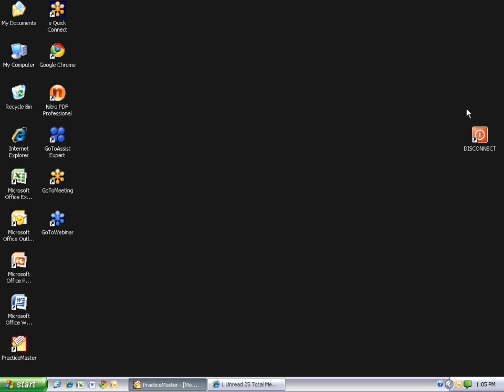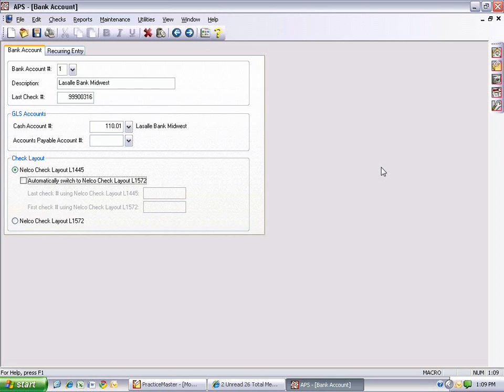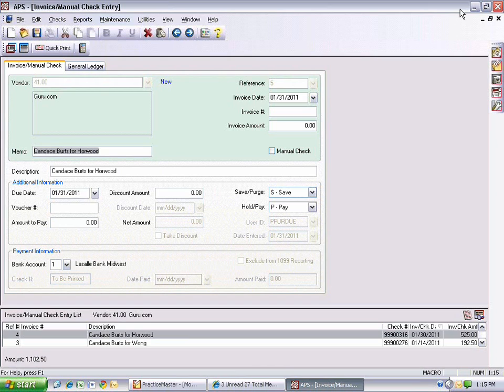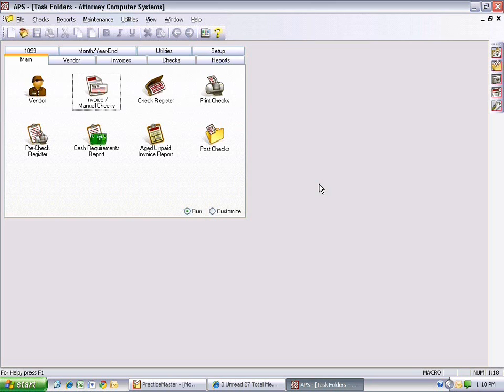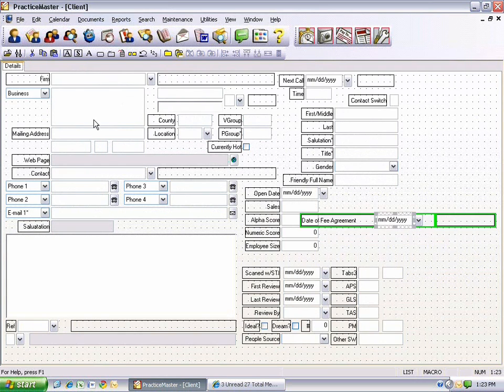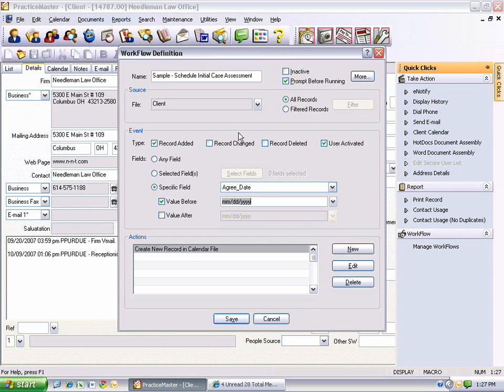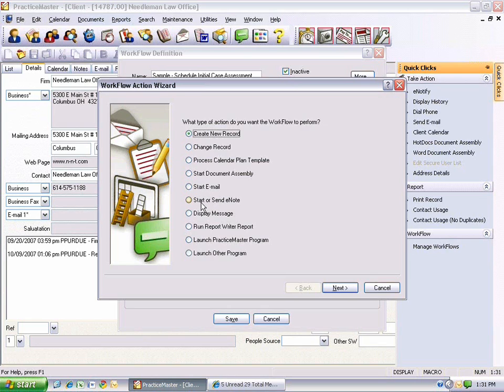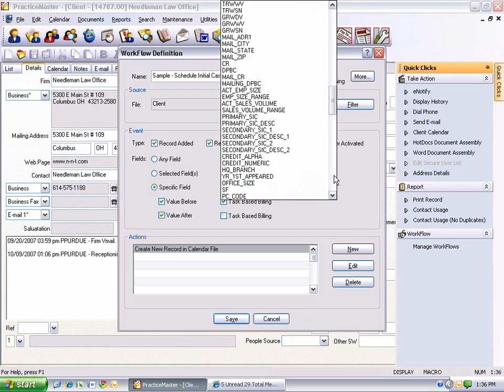Jan2011 Tabs3 and PracticeMaster Version 16 Part 2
Learn what's coming in version 16 of Tabs3 and PracticeMaster

January's Watercooler takes a look the WorkFlow feature in PracticeMaster and the newly designed Invoice Entry Screen in Accounts Payable.